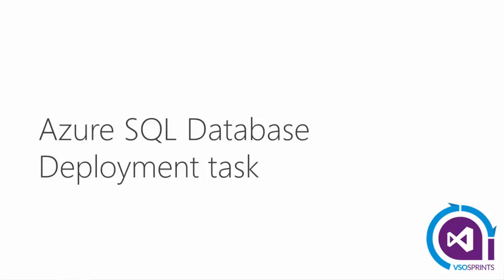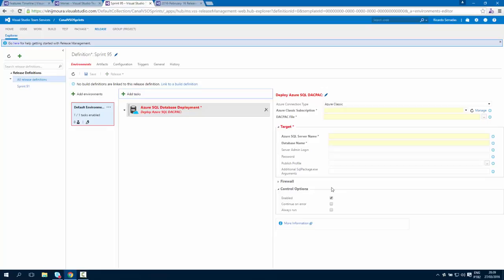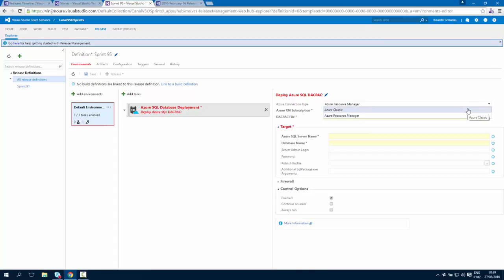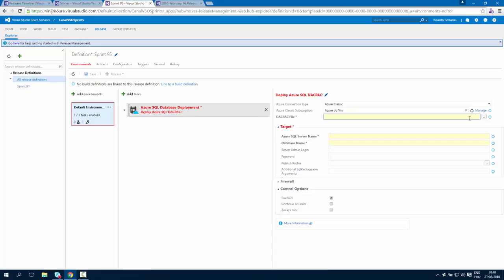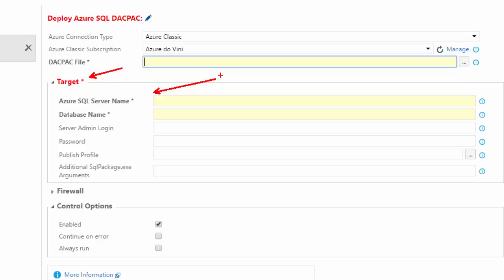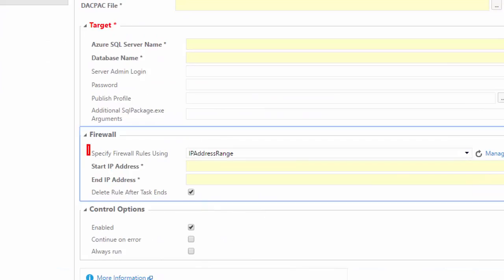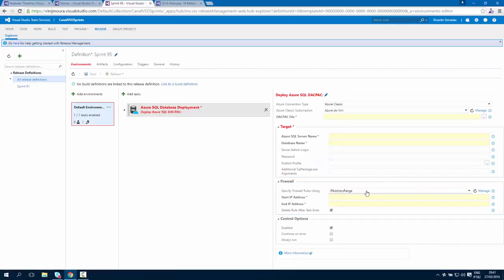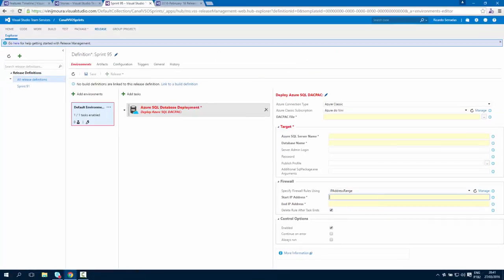vstssprints 95 - Azure SQL Database Deployment task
Deploy an Azure SQL Database to an existing Azure SQL Server. The Azure SQL Database deployment task now supports both Azure Classic and Azure Resource Manager connection.